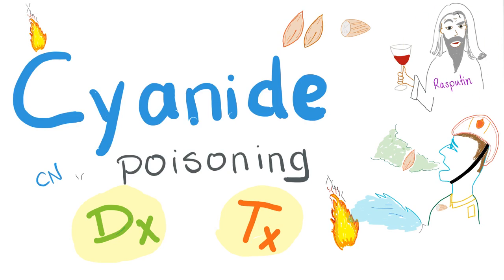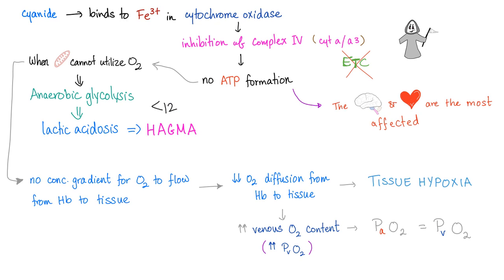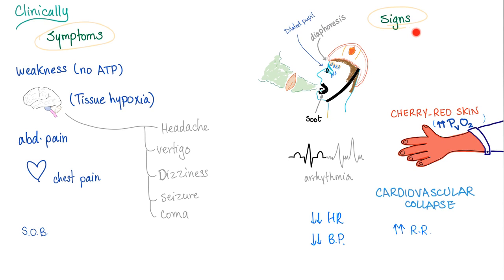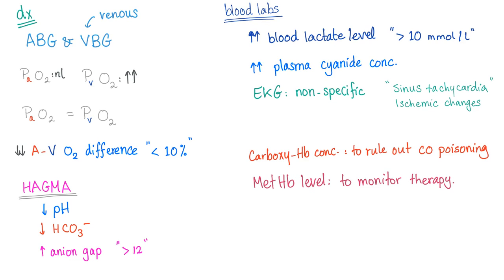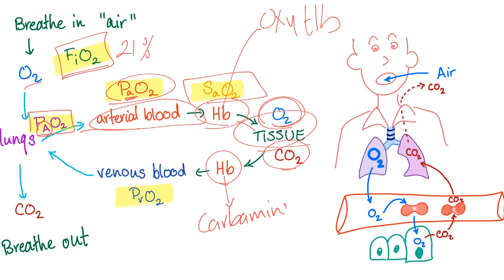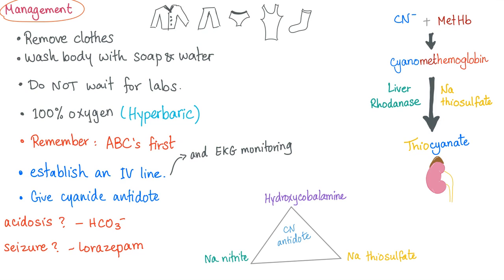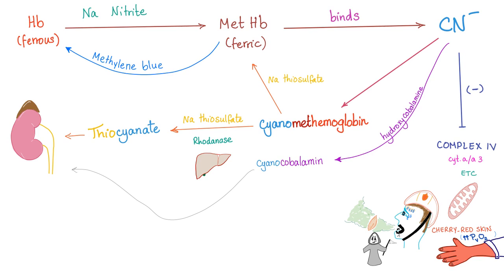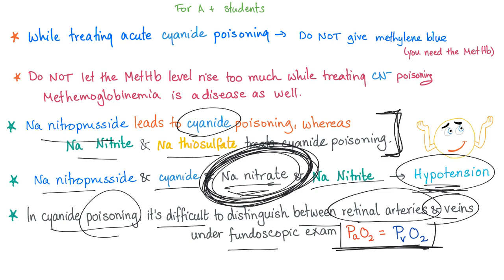Cyanide Poisoning - Diagnosis & Treatment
Cyanide Poisoning Diagnosis and Treatment...Cyanates, Cyanides, Cyanide toxicity...Apricots amd Almonds.

Did you know that eating LOTS of almonds and apricots can lead to cyanide poisoning?
The most common cause of cyanide poisoning in the United States is fire burns.

Fires can lead to cyanide poisoning and carbon monoxide poisoning simultaneously.

► Right Now! You can get access to all my hand-written hematology video notes (the notes that I use on my videos) on Patreon...There is a direct link through which you can view, download, print and enjoy!